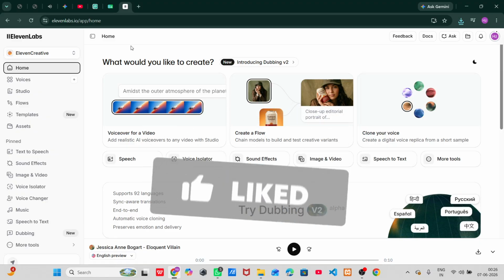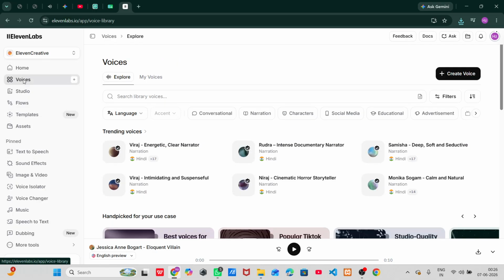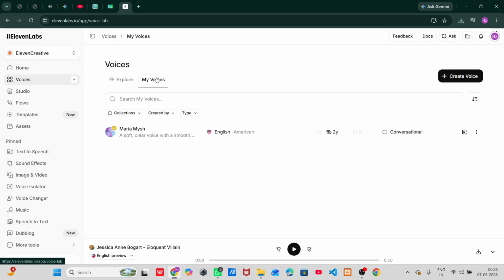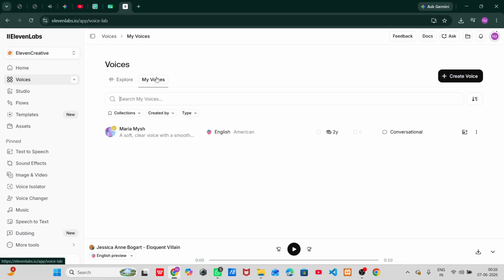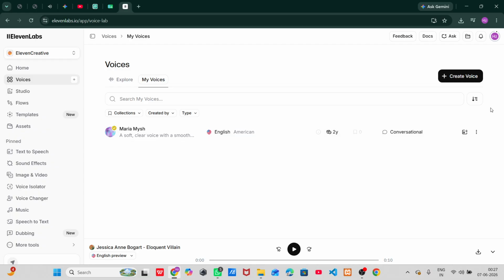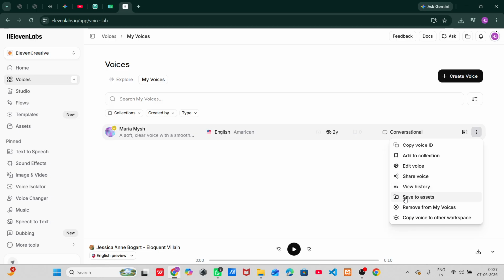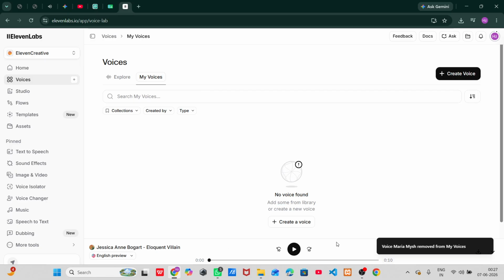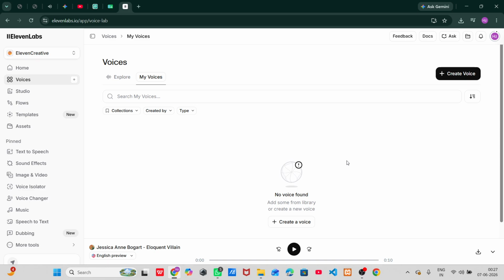How to Delete Voice in ElevenLabs (Step By Step) (2026 Guide)